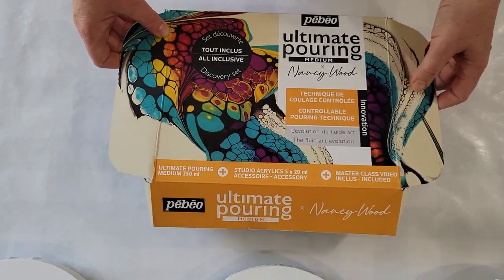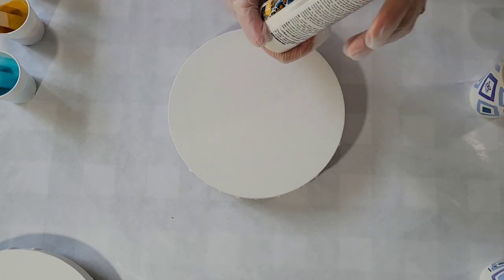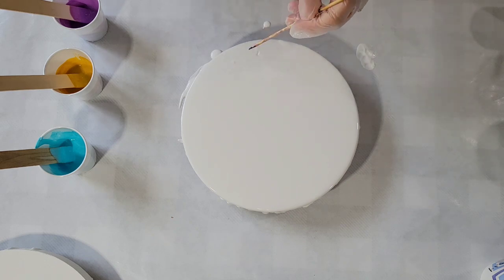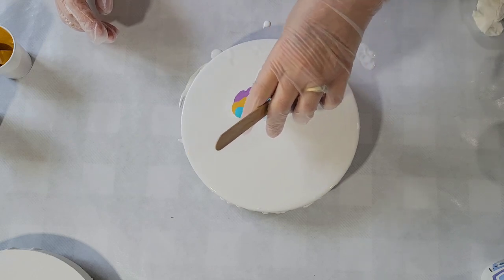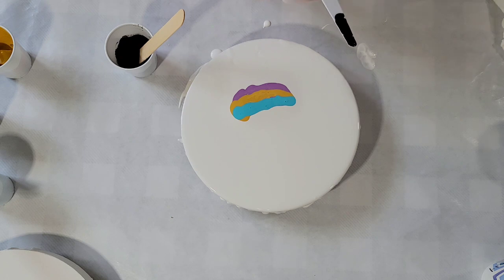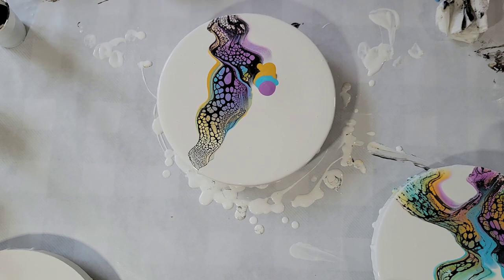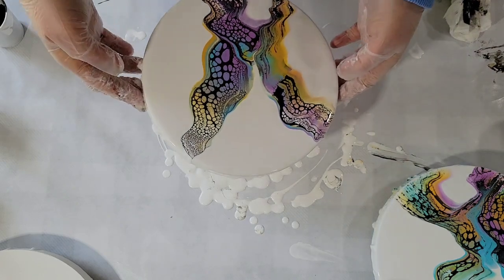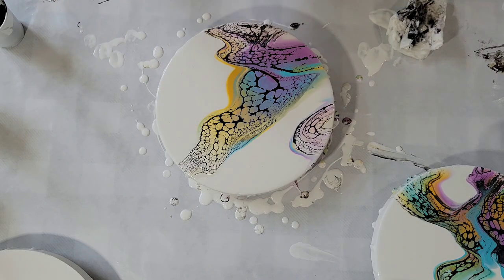(311) Review of Pebeo's Ultimate Pouring Medium Kit - My Unsolicited Opinion!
Today's video is an honest review of Pebeo's Ultimate Pouring Medium Kit. This is my opinion only...you are free to love the product if you so choose, but I am not a fan.

Visit here to see more of my art (will be adding more after my big show in May) :